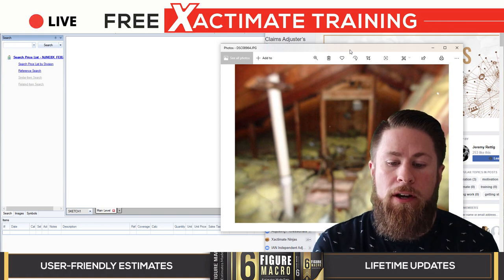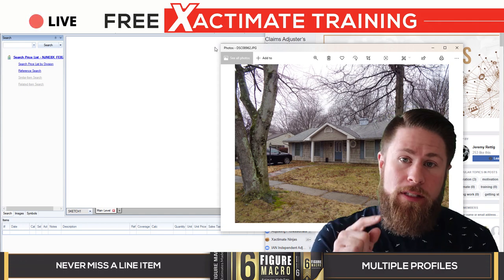$15.5K Water Damage Claim, Roof or Pipe? | LIVE Xactimate Training for Adjusters Episode 4 💣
This came through as a water claim, possibly due to a roof leak..
But was it?

📌📌 Stop being stupid and spending hundreds of dollars to learn this stuff. Netflix of Xactimate training
❗❓QUESTIONS, HATE, LOVE 🤔!? Drop them in the comments! 🤔 OR tap the "...more" for more info.
✅Master Xactimate’s interface and all of its functions
✅Become proficient in various features such as sketching and room-building
✅Learn how to upload, label, and organize inspection photos
✅Become fluent in graphical estimating

📌📌 If you're new to the world of independent insurance adjusting, see if you qualify for one of our training programs
✅Field Property Training Library, PLUS
✅Adjuster University Diploma
✅Nationwide State Licensing
✅Curated Work Opportunities
✅Lifetime of Encouragement & Support

You NEED the 6-Figure Macro like you NEED great Xactimate training.  That is the ONLY way you can turn out great, high value estimates in record time.